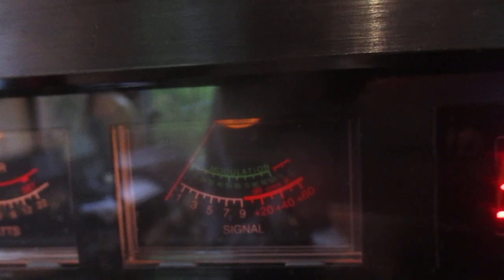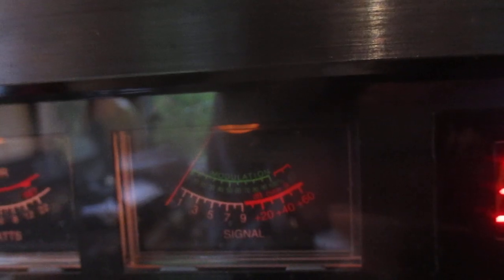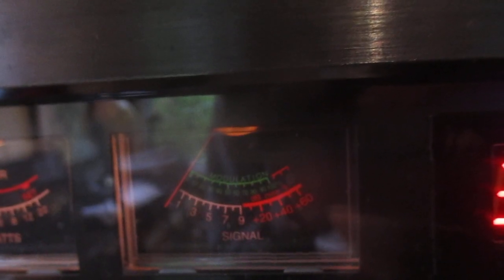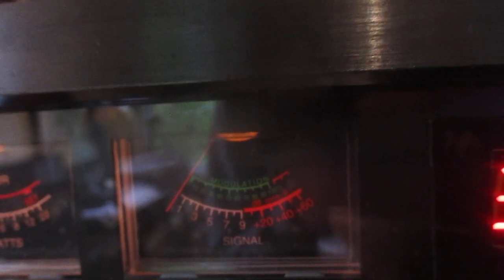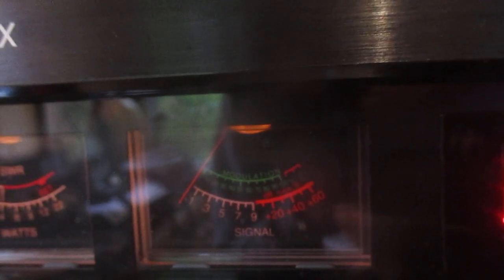321 Virginia Blasting in to my radio room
321 Virginia sounding good